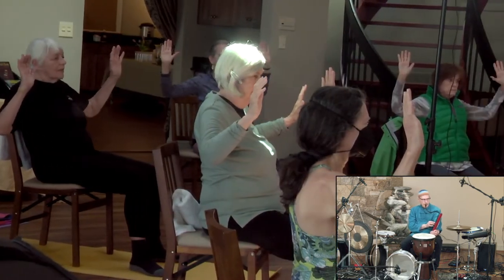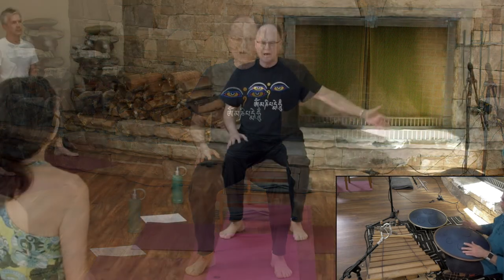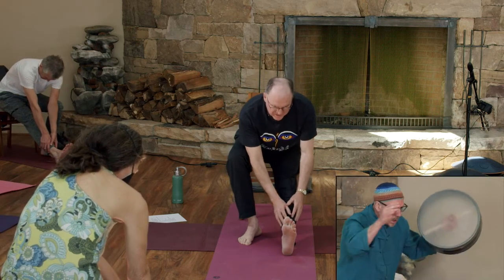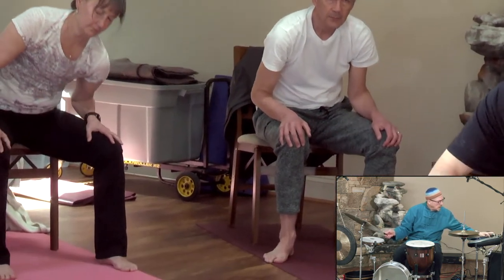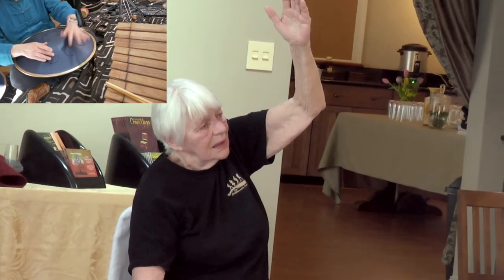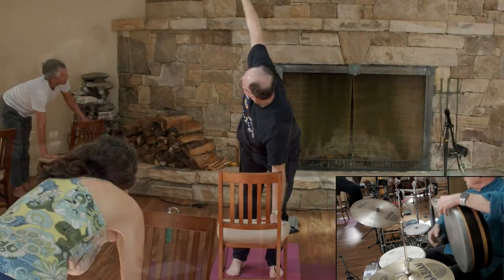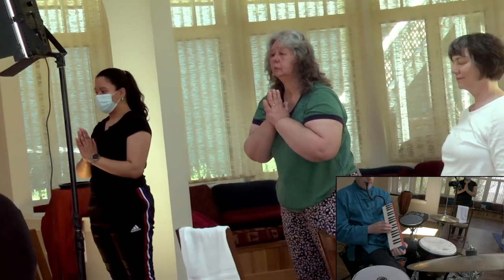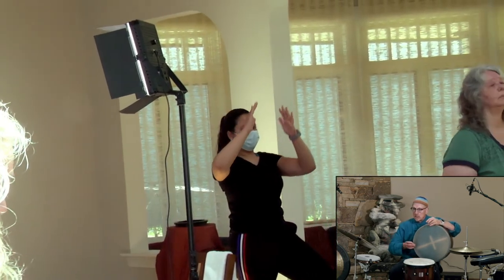Chair Yoga with Live Music Featuring Steve Wolf & Tom Teasley - A Castelton Festival Presentation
This Chair Yoga session was recorded live for a special community outreach program at Castelton Festival. If you'd like to continue into the Yoga Nidra session that followed this class, Chair Yoga is session one of a three segment presentation.  Session two was Yoga Nidra, and the third was Gentle Hatha Yoga.

When practicing this or any yoga routine, we recommend practicing under the guidance of an experienced yoga teacher, and with the approval of your medical professional.

For more information about Castelton and its many programs supporting the arts For more information on Steve Wolf and Tom Teasley's "Yoga With Live Music" & "Sound Body, Sound Mind" programs, you may contact us through our websites A special thank you to all the beautiful yogis who appear in this video.

Please also check out the DVD, 'Discovering Chair Yoga' by Steve Wolf, which also features background music by Tom Teasley.  For more information or to order visit: awasepublishing.com. Also available